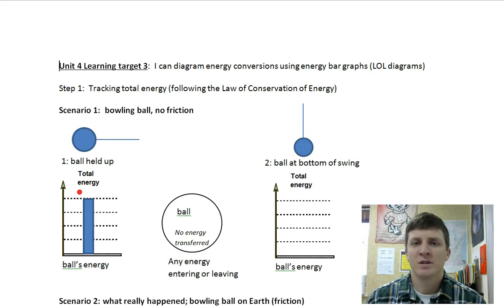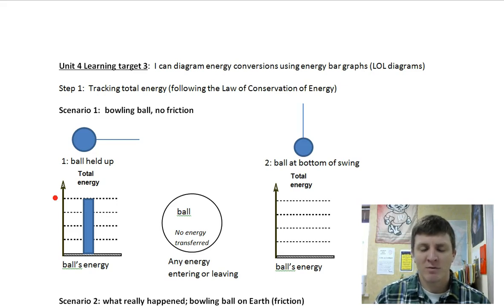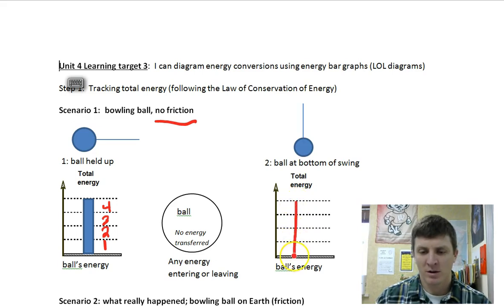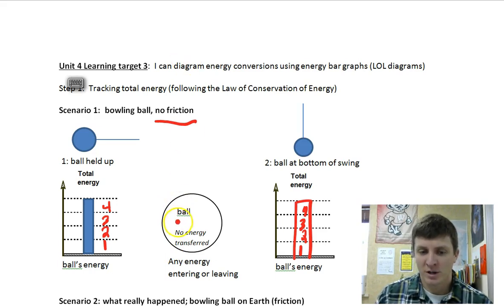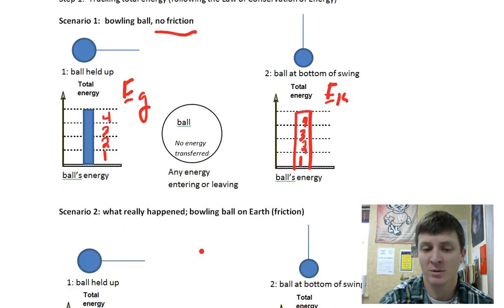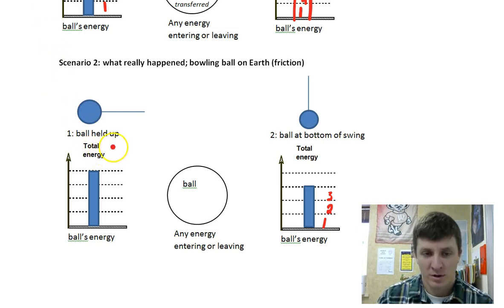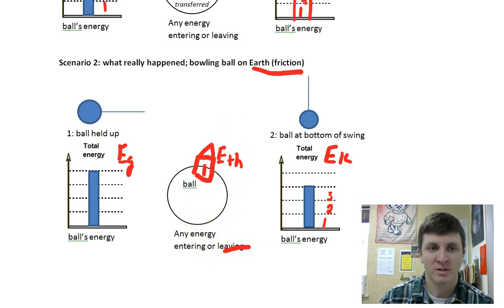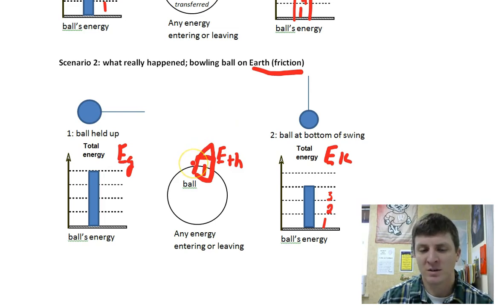Unit 4 LT#3 LOL Diagram